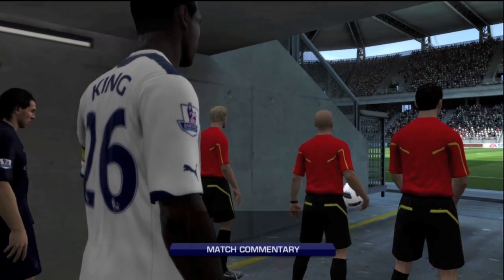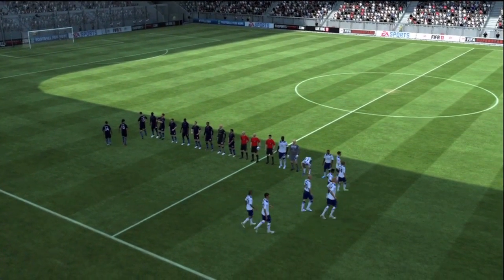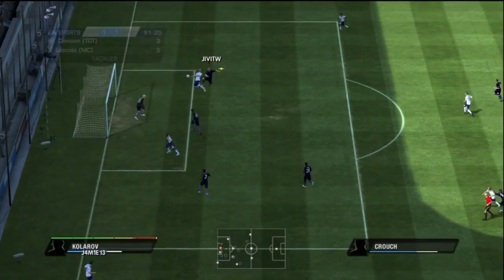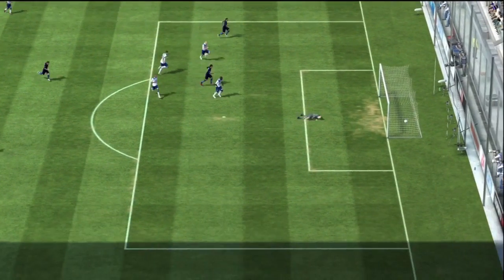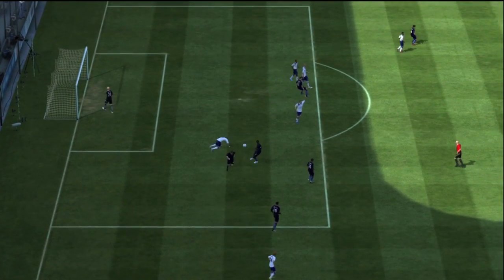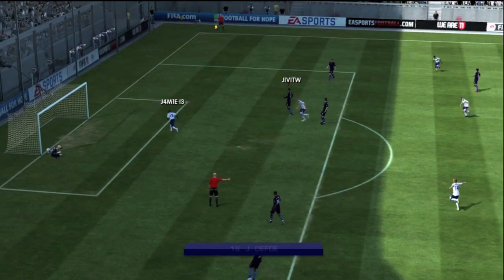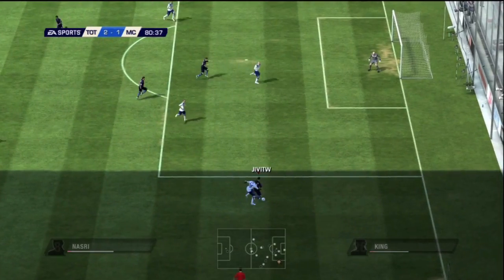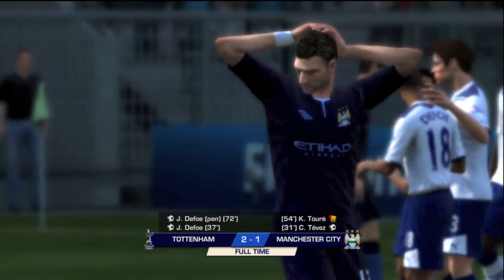[NEW] Tottenham vs Man City Full Match Highlights/All Goals/ Premier League 2011-2012/Fifa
Tottenham vs Man City Full Match Highlights/All Goals/ Premier League 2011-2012 Man city highlights tottenham highlights all goals full match highlights 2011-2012
all game highlights live footage

FIFA GAMEPLAY xbox